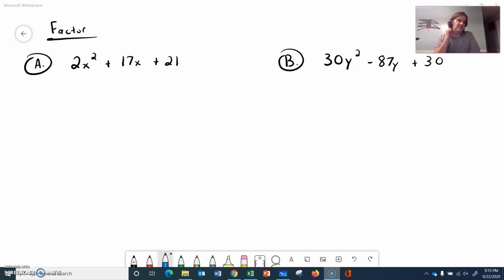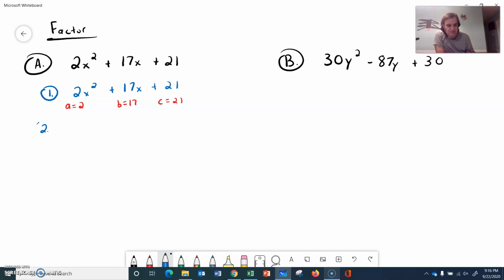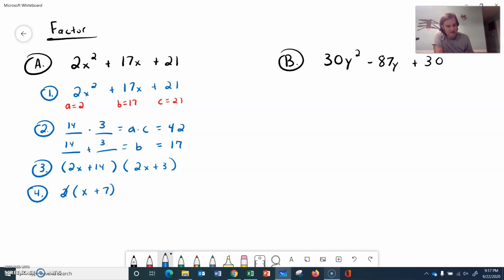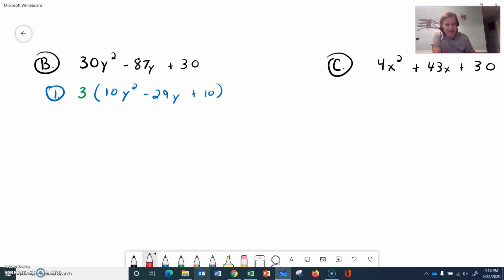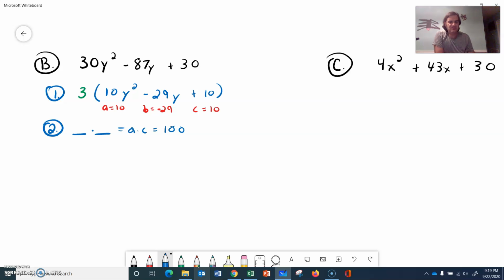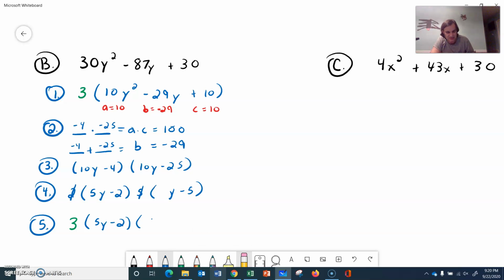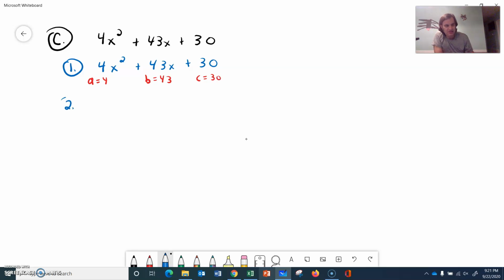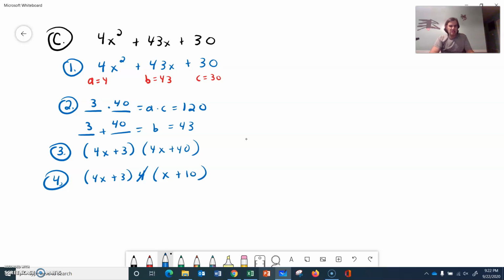Factor Quadratics Practice Problems 2